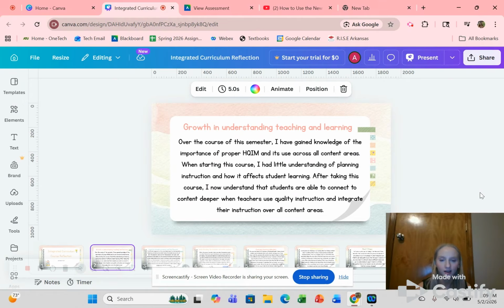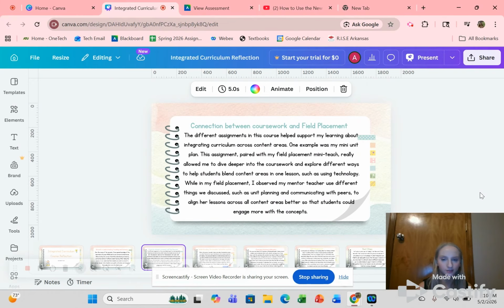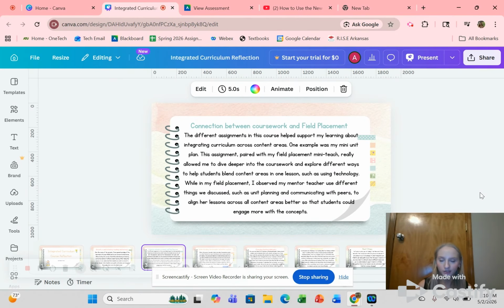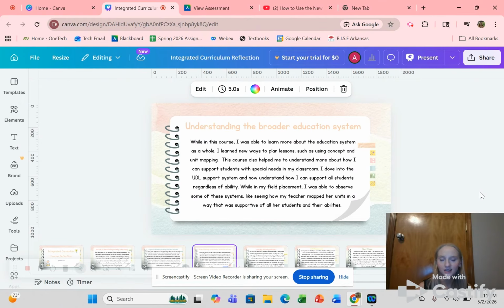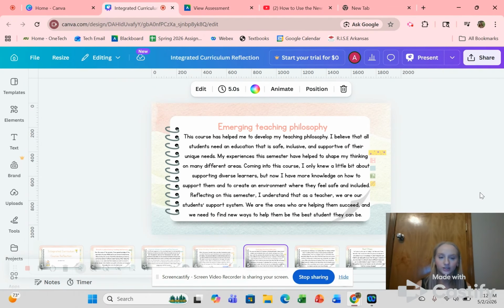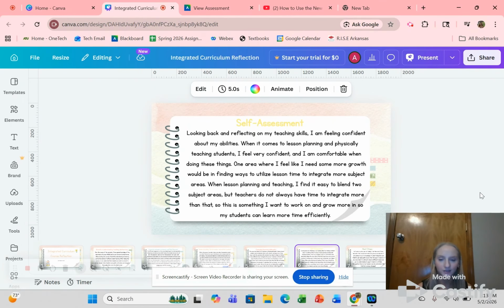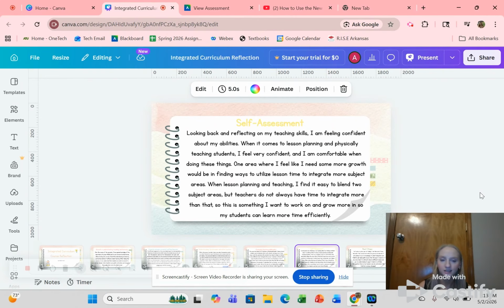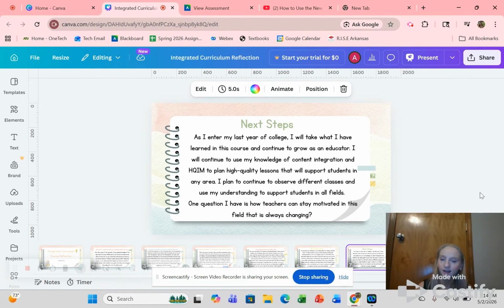Reflection for Integrated Curriculum